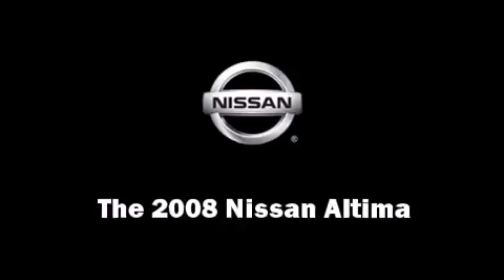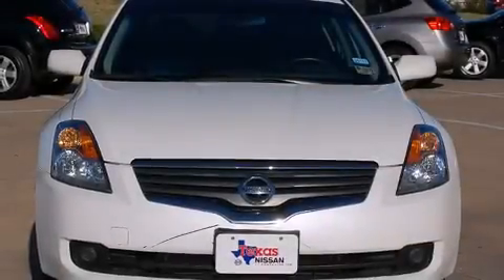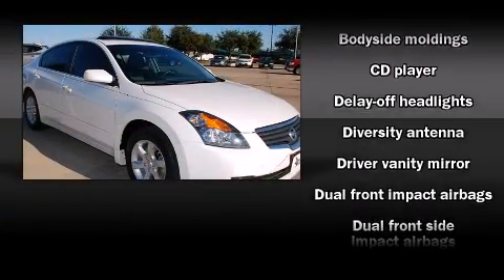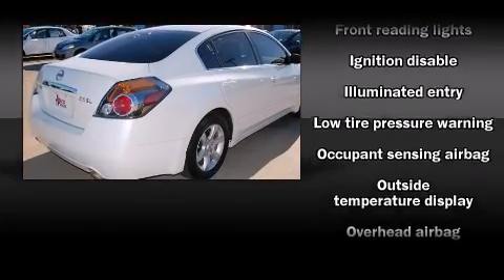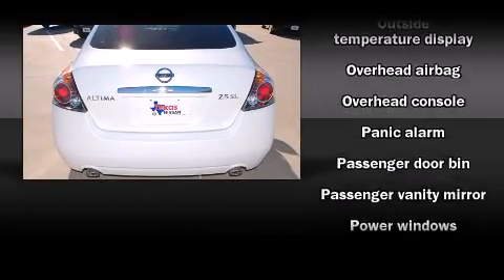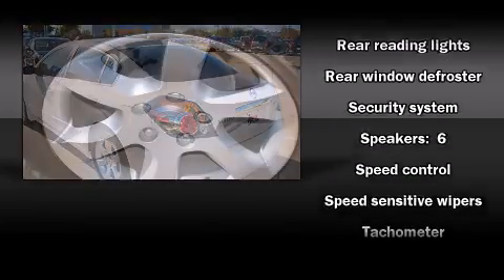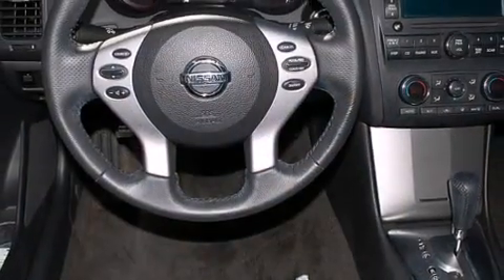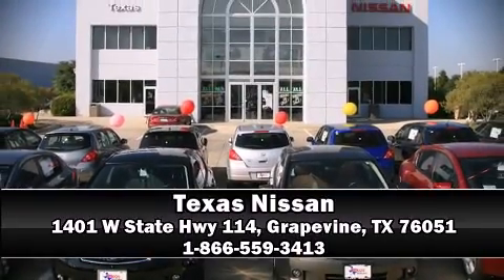2008 Nissan Altima 2.5 SL Sedan in Grapevine, TX 76051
Texas Nissan
1401 W State Hwy 114

The 2008 Nissan Altima. This 4 door sedan just recently passed the 50,000 mile mark! It features a front-wheel-drive platform, an automatic transmission, and a 2.5 liter 4 cylinder engine. The following features are included: telescoping steering wheel, power door mirrors, power windows, remote keyless entry, cruise control, an overhead console, and air conditioning. In the event of a rollover collision, side curtain airbags provide additional protection for outboard seated passengers. A test drive is waiting for you.